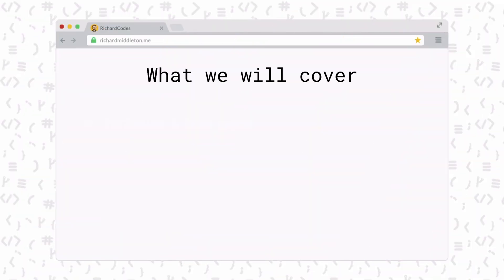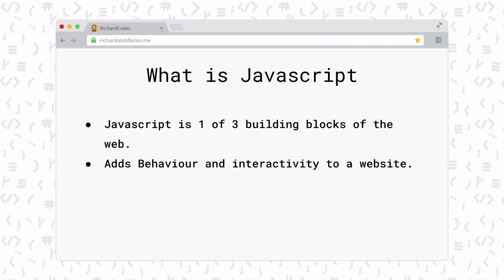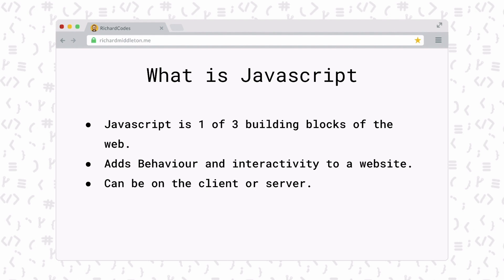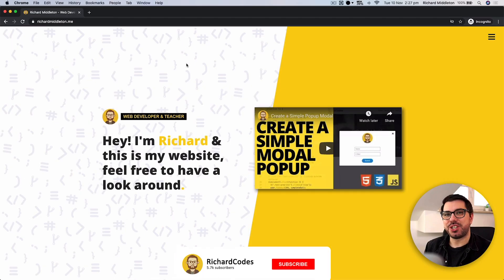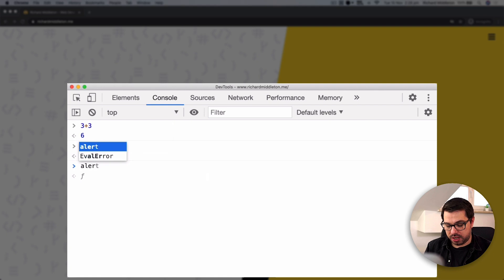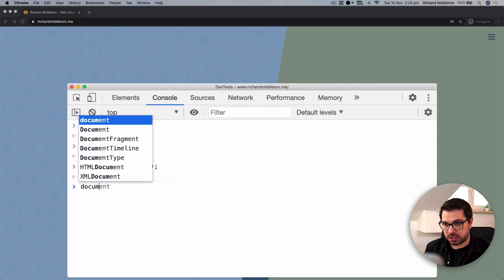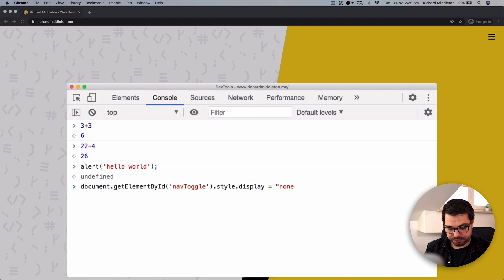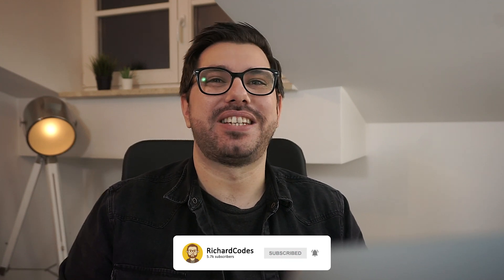How To Learn JavaScript - JavaScript Tutorial for Beginners Introduction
Welcome to this JavaScript tutorial for beginners. This is the first part of the Javascript Basics series.

If you want to learn javascript, this is the series for you.